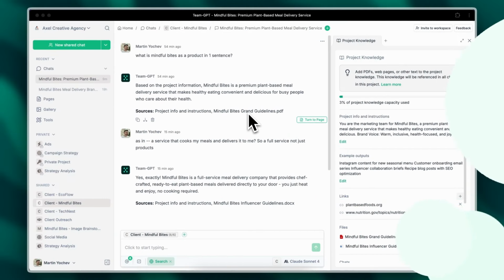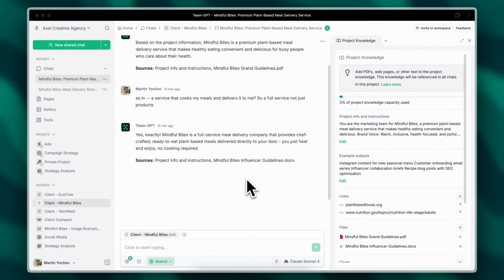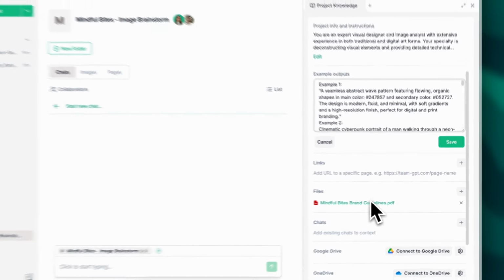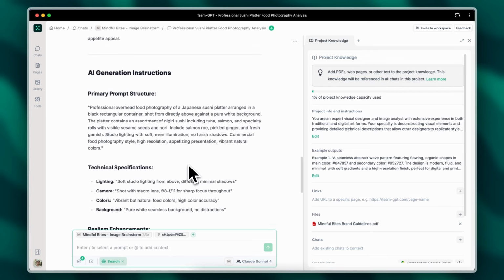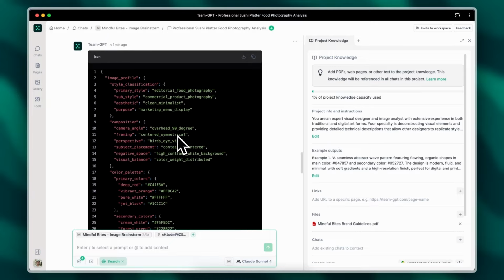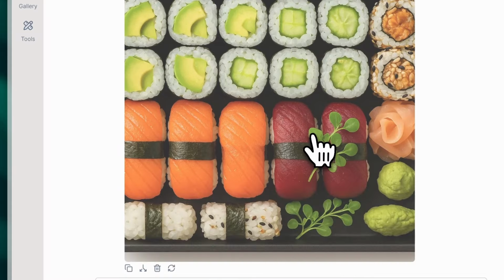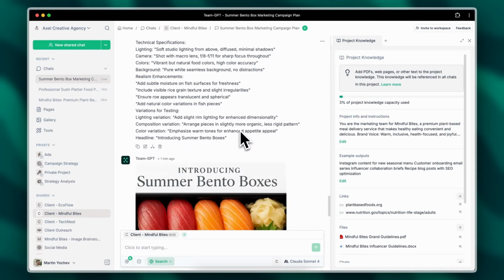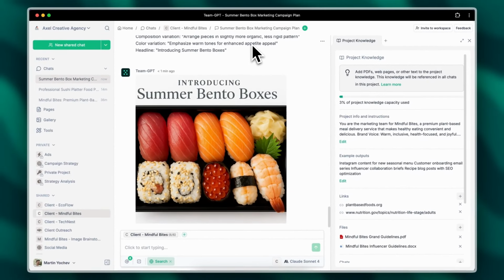Generate On-Brand AI Images in Juma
Martin shows how to create on-brand images directly in your Juma chat without switching tools or losing context.

Learn two practical workflows:
• Analyze and recreate any online image with your brand colors and guidelines
• Generate campaign visuals during brainstorming sessions for your entire team

Key features demonstrated:

Upload images for instant analysis
Get JSON profiles for precise image control
Generate brand-consistent visuals in any chat
Create campaign mockups without breaking workflow
This streamlined approach keeps your creative momentum flowing while ensuring brand consistency across all visual content.